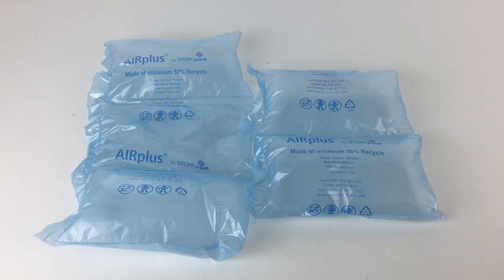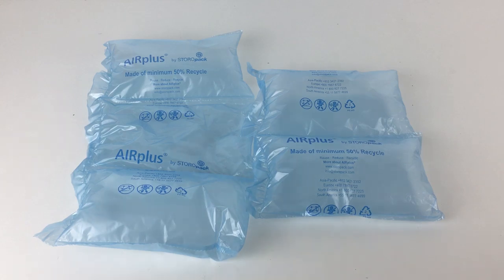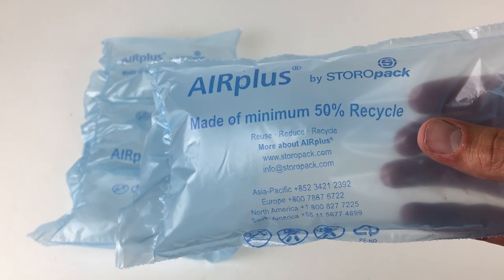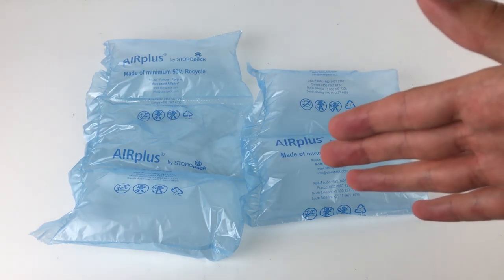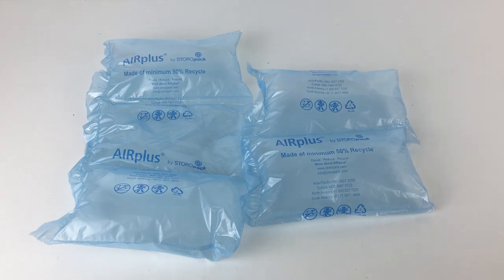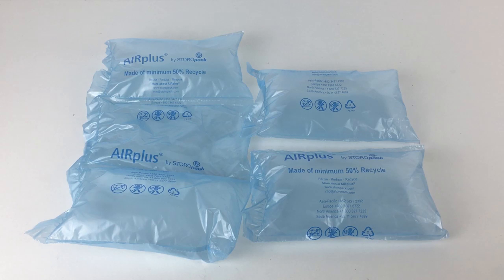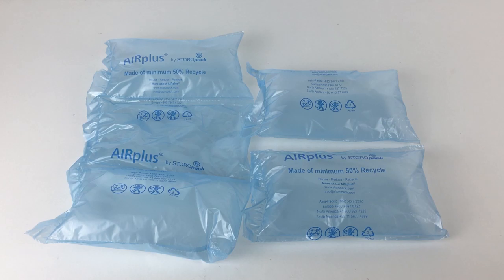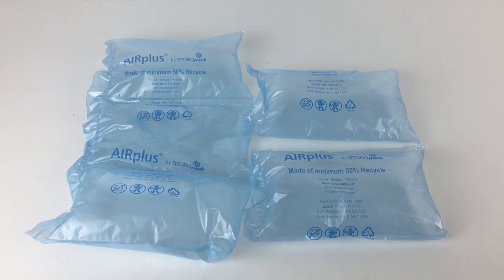Airplus Air Pillows / Cushions Review - Reseller Toolkit